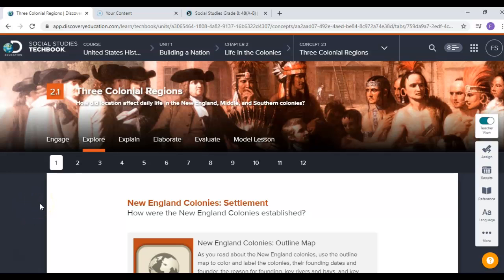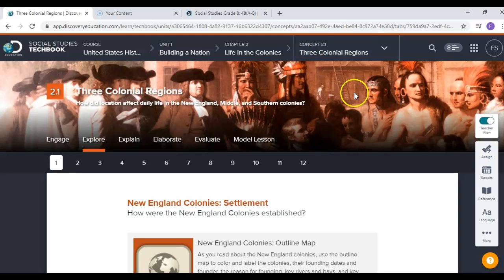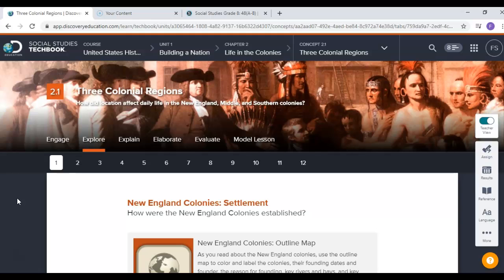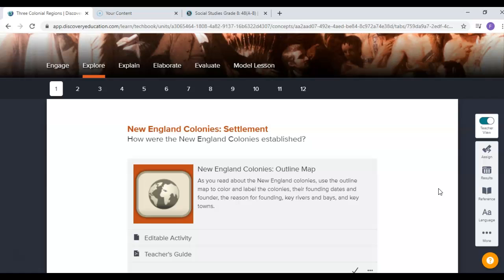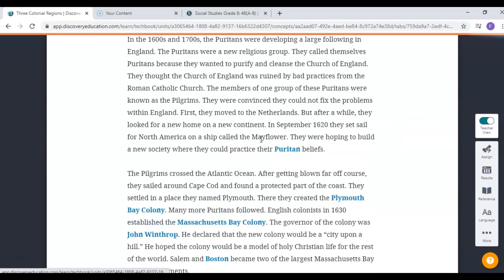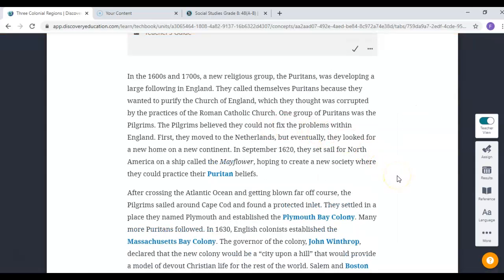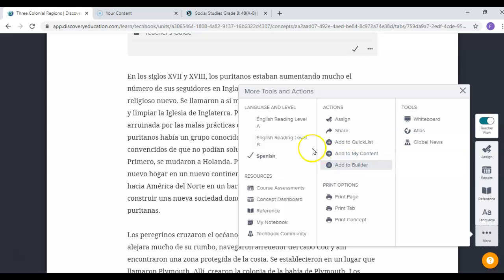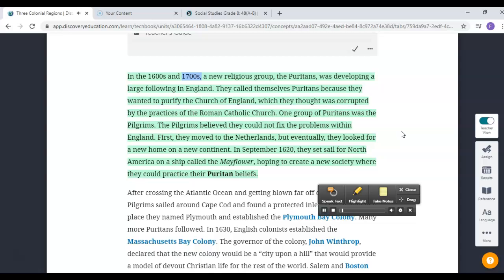Discovery Ed Techbook How-to